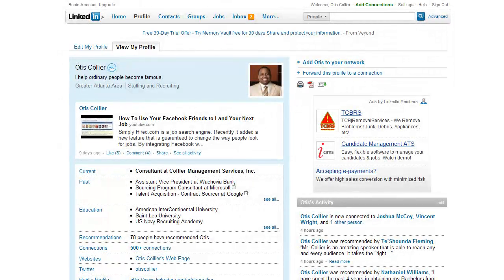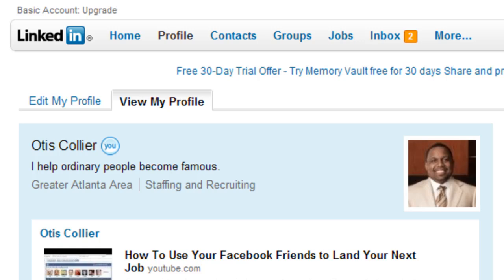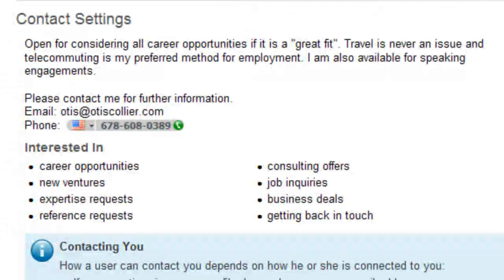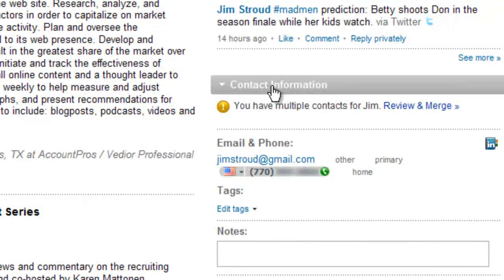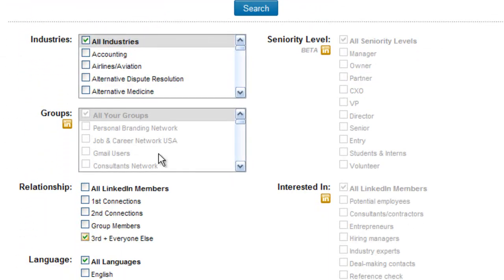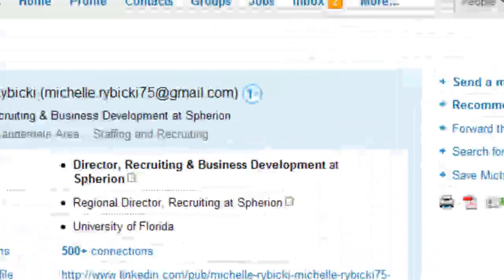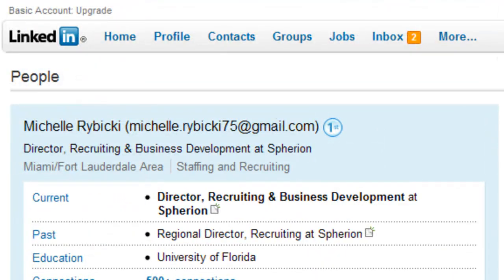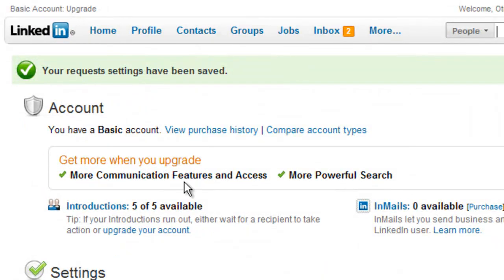LinkedIn Tutorial: Where's your email address?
This morning I was chatting with a recruiter friend of mine and we were discussing how powerful the tool LinkedIn is. I made a statement that I didn't like the fact that most people go through all the trouble of putting up a great profile but they don't put their email address on their profile so they can be contacted by a recruiter.

In this video, I will show you how to quickly add your email and contact information to your LinkedIn profile so that recruiters will be able to reach out to you when they are interested in making a job offer.